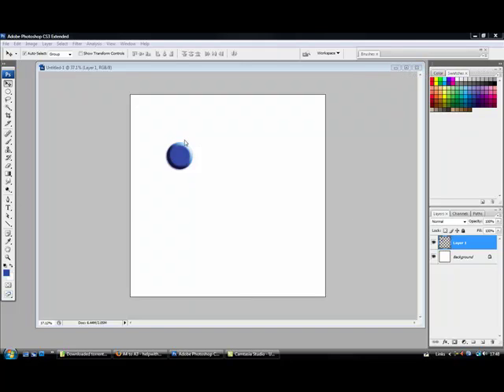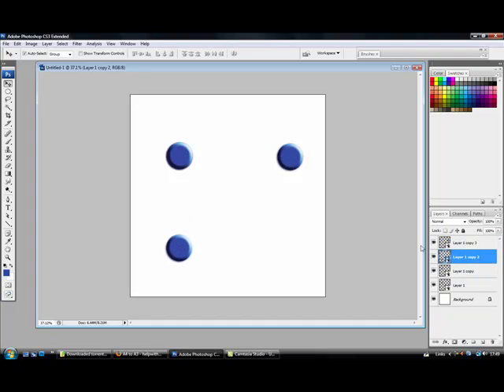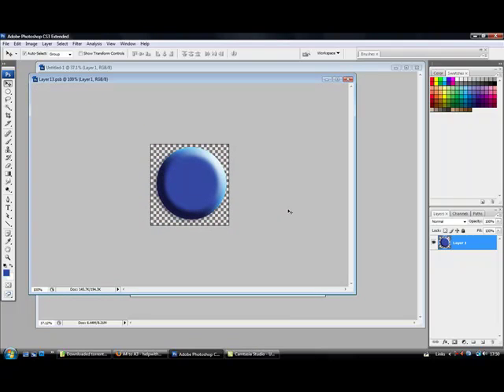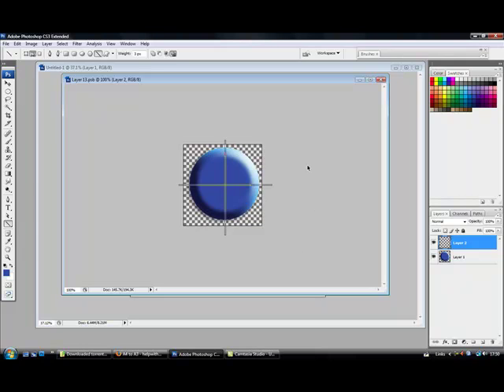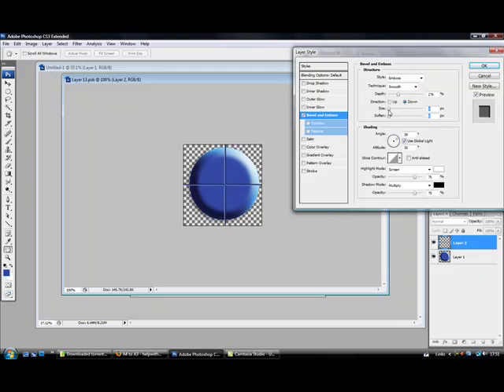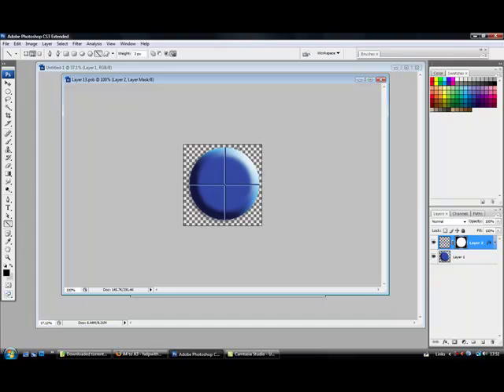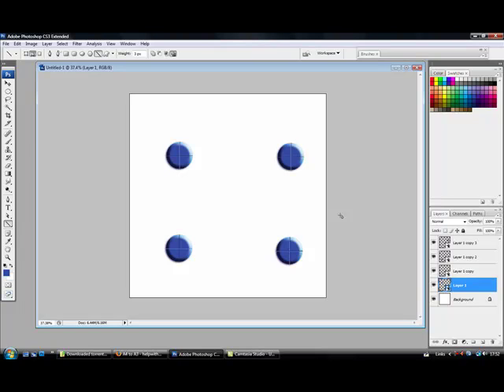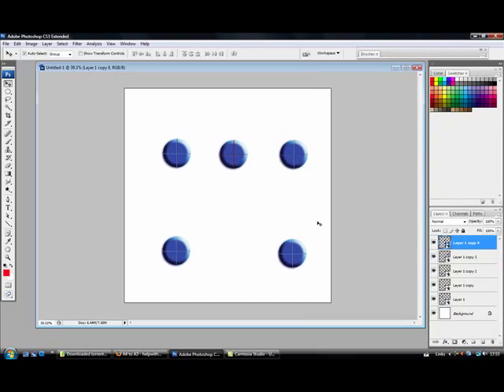Photoshop Tutorial: Linking objects the smart way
This tutorial will show you how to use smart objects to link them in a smart way.

Tutorial made by Photojunkie of help with photoshop.

Visit us for more tutorials and help, just click the link.